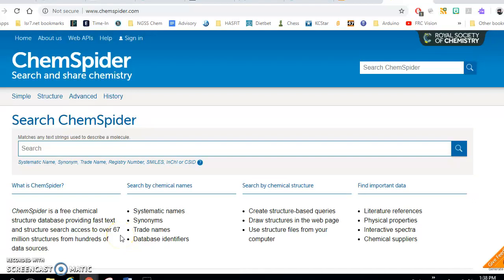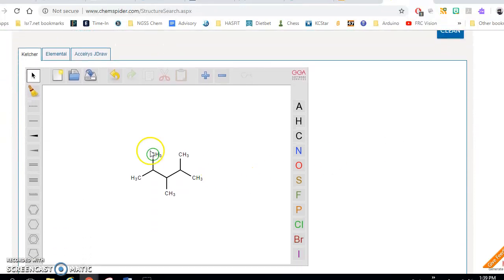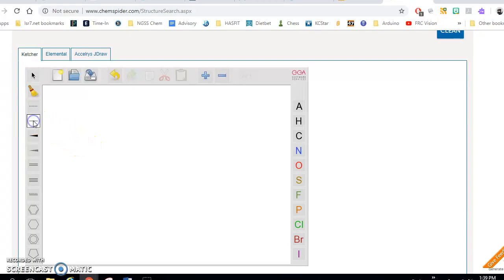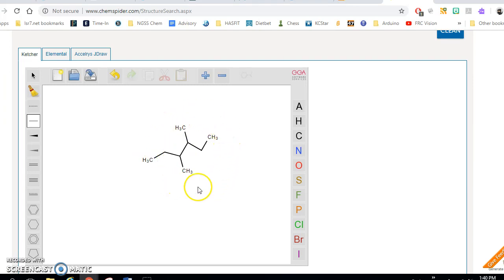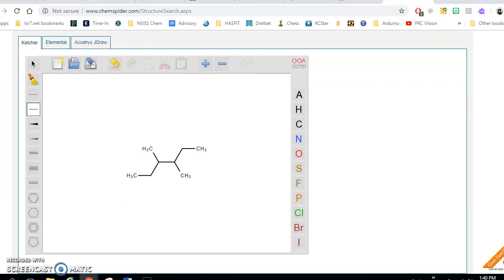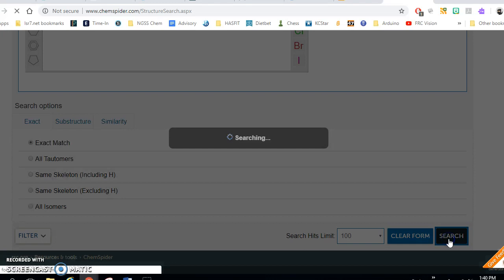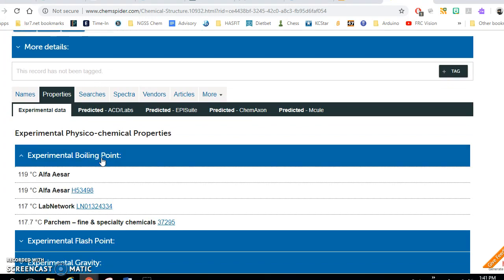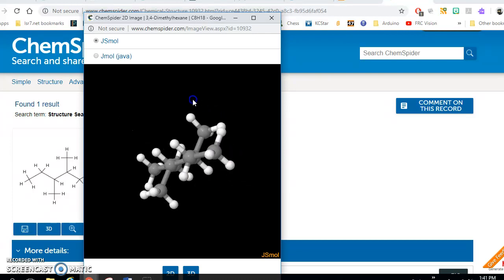ChemSpider - Branched Alkanes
How to draw an isomer of octane and search for its name and properties on ChemSpider.